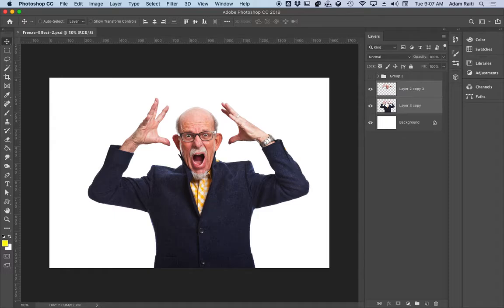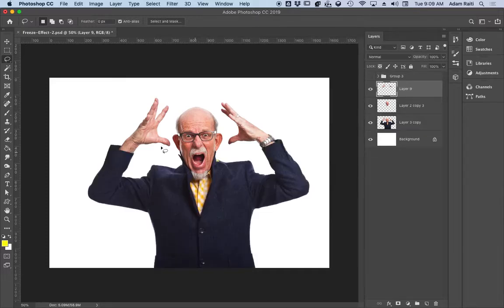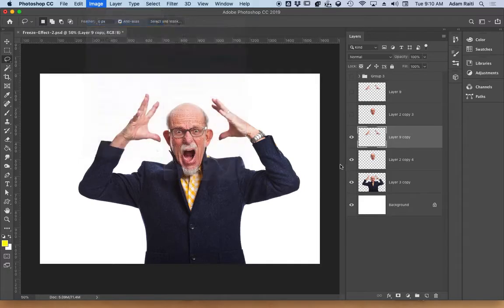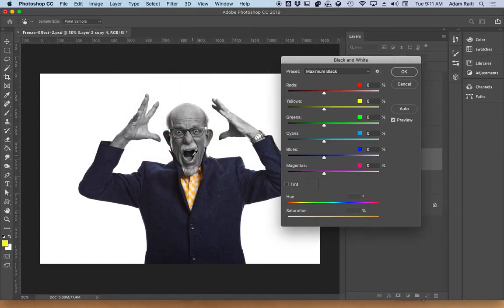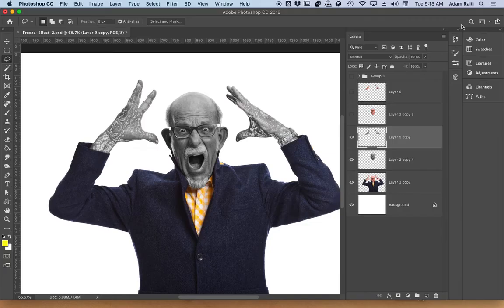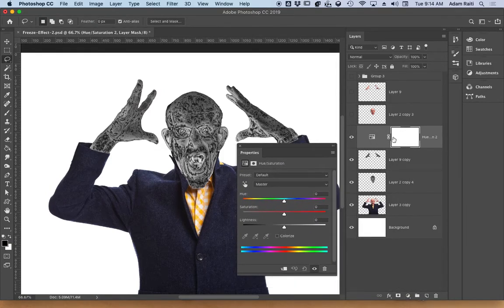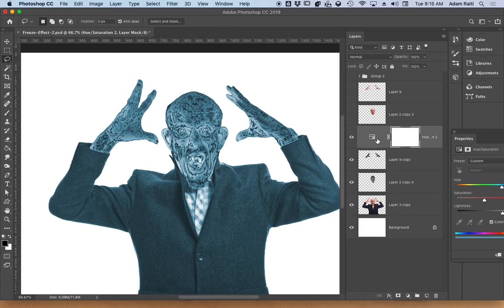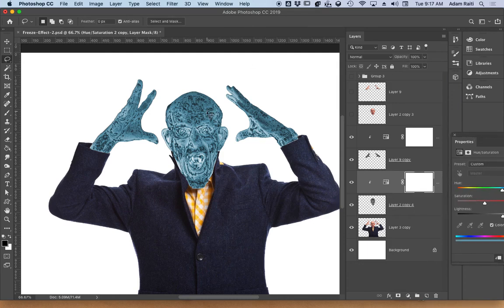Adjustment Layers V1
How to use adjustment layers and groups to freeze an old man ;)